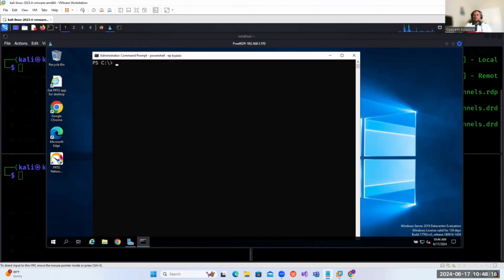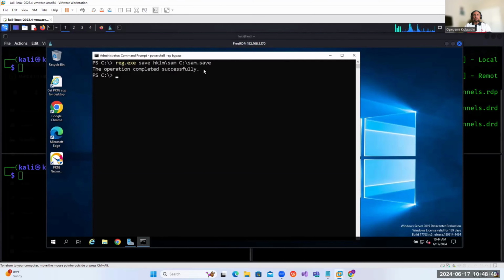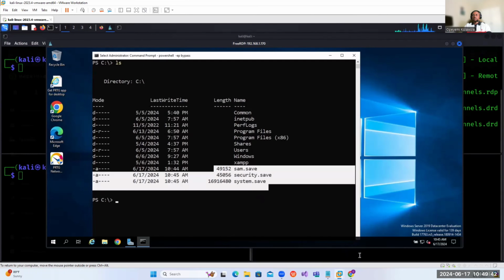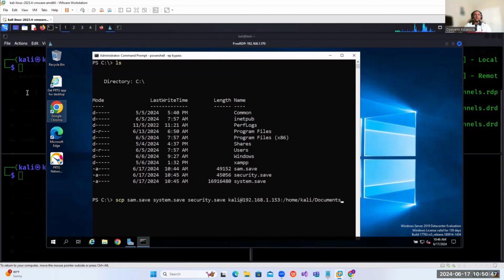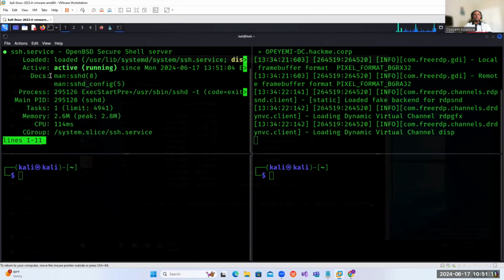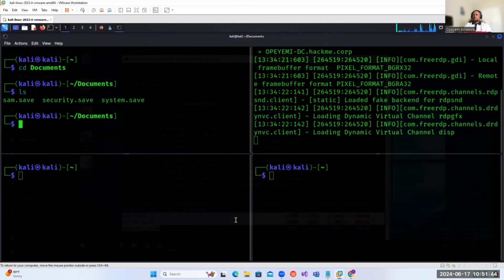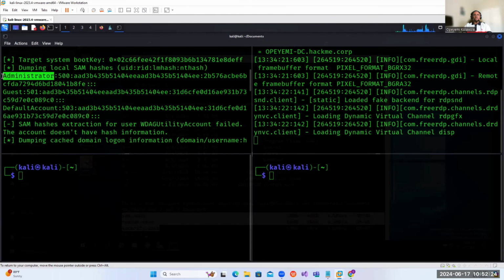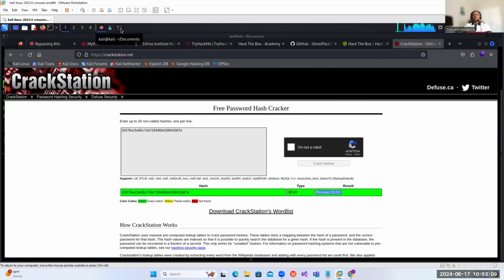How Hackers Dump Windows Passwords (Leverage Credentials)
This video is basically for educational purposely only.